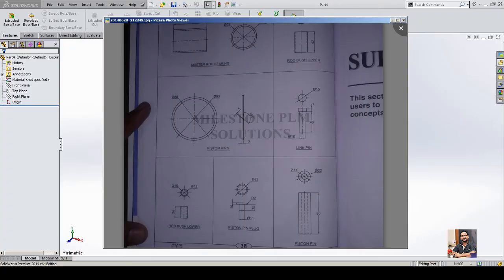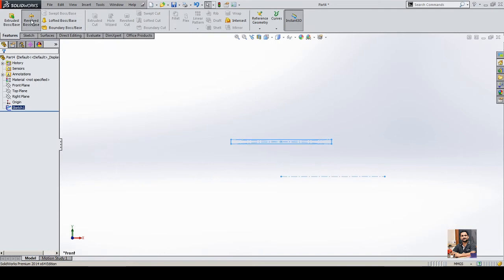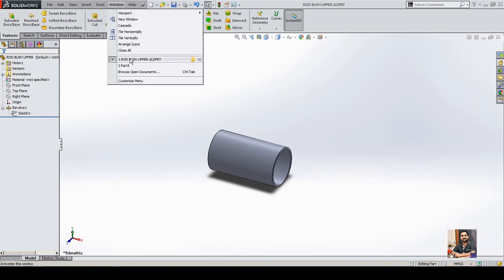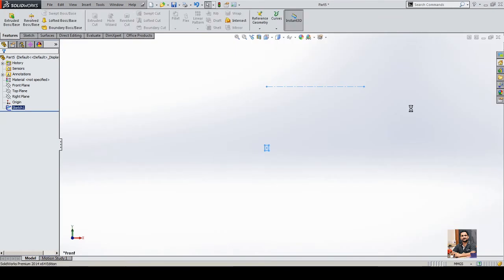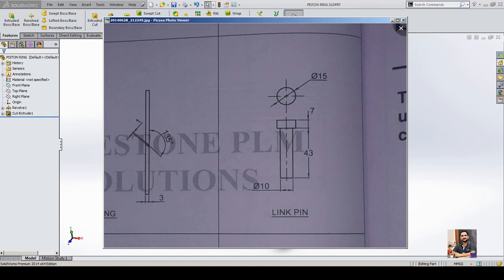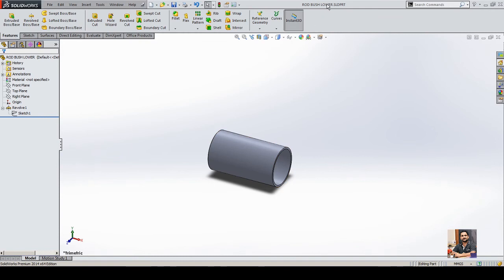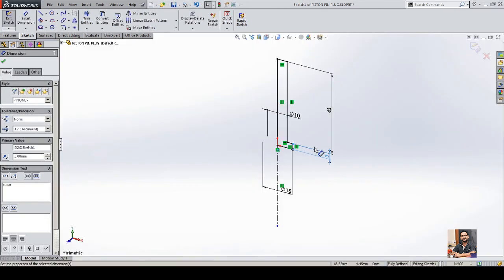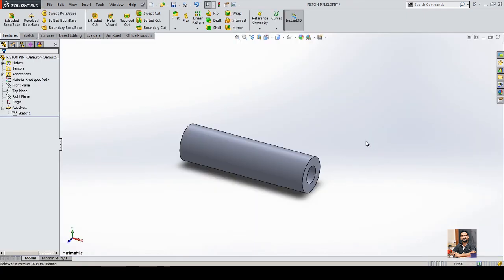3D MODELING REST OF THE COMPONENTS | RADIAL ENGINE ASSEMBLY | SOLIDWORKS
In this video we are modeling bushes, piston ring, Piston pin, Link pin and plug of an assembly, Radial Engine, using Solidworks,